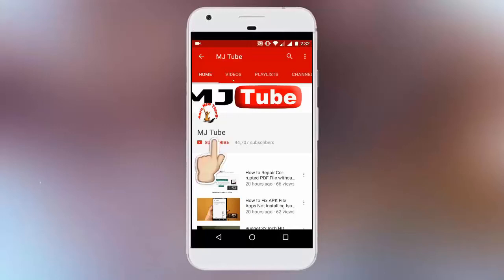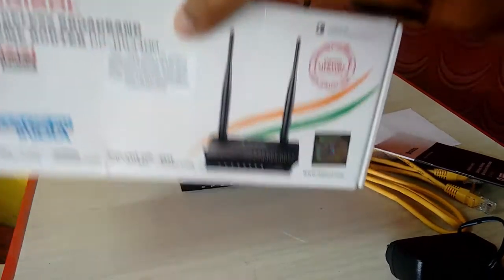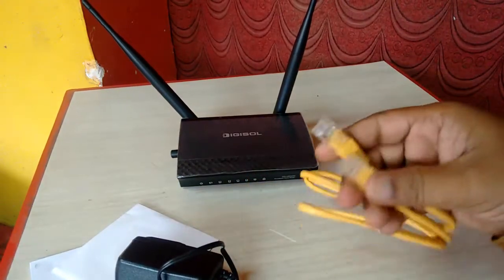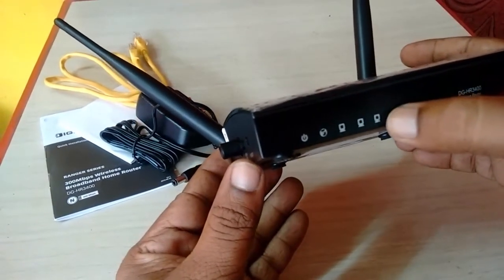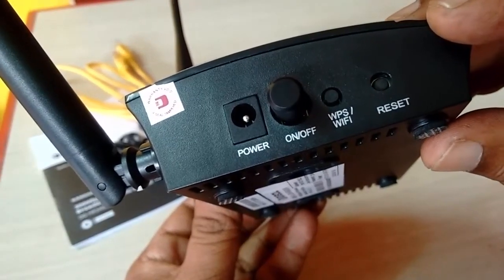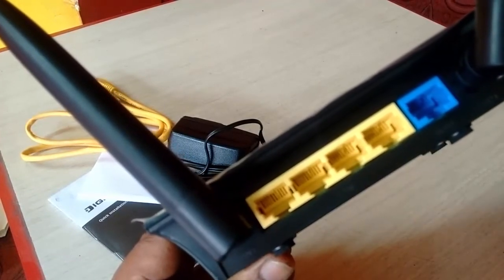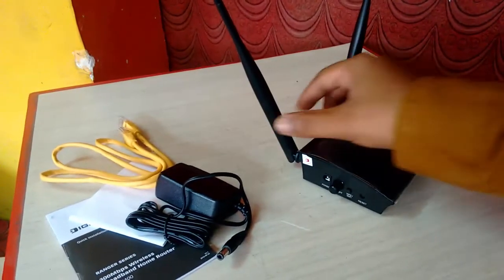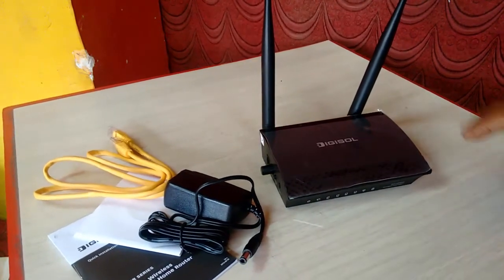Best Budget Wi Fi-Router (Digisol DG-HR3400) Review & Hands On